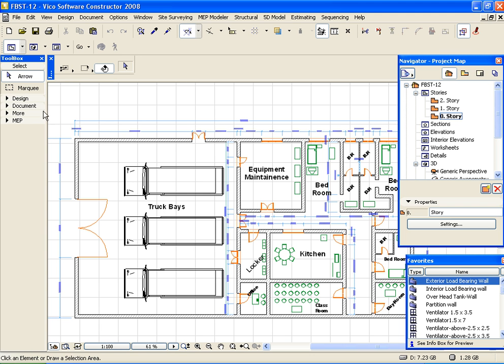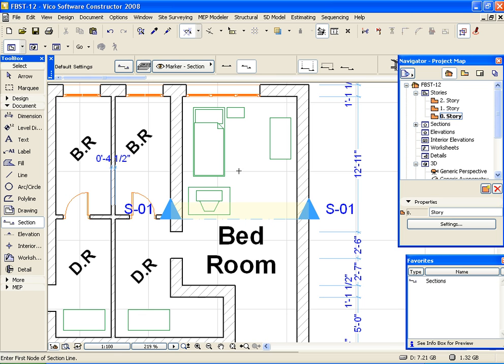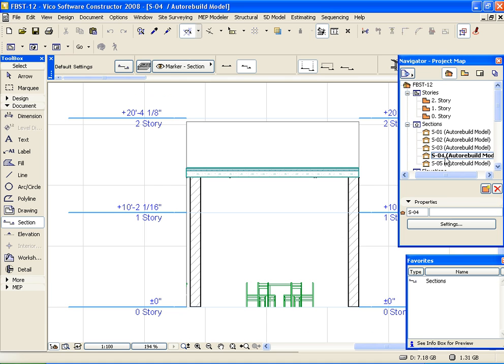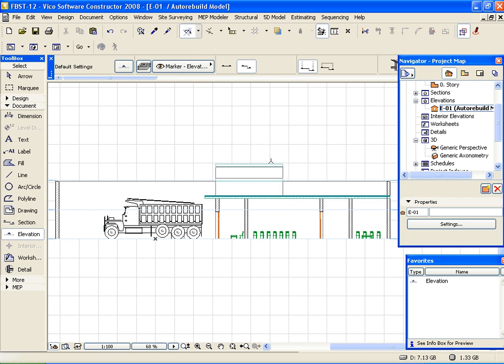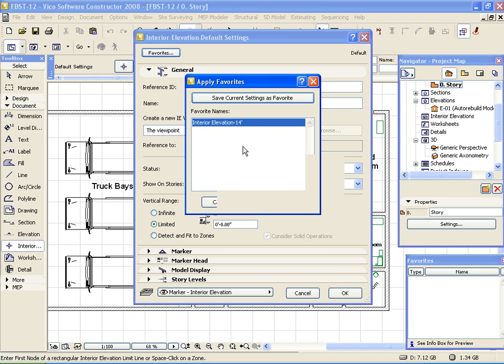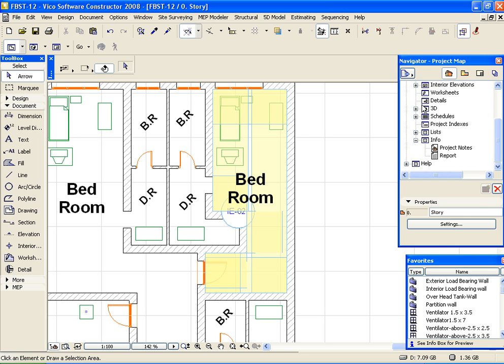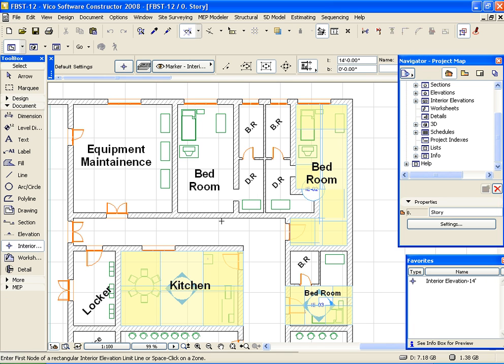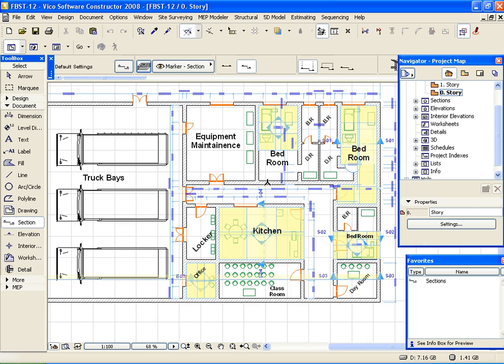Vico Constructor 2008 Training (Part 12 of 12).avi